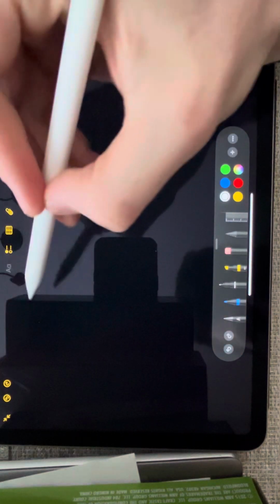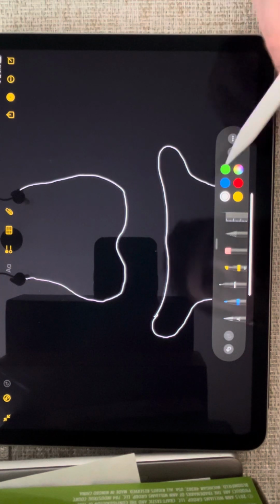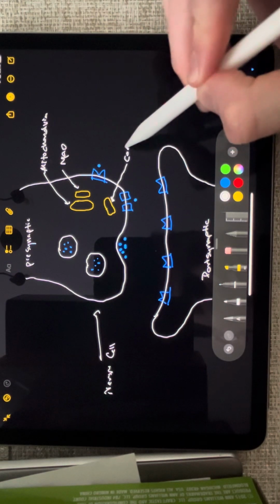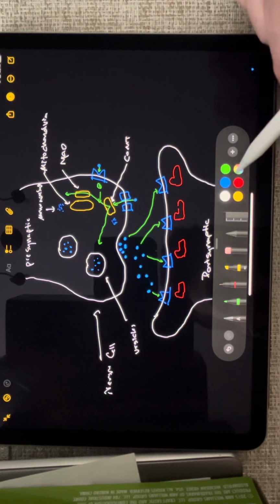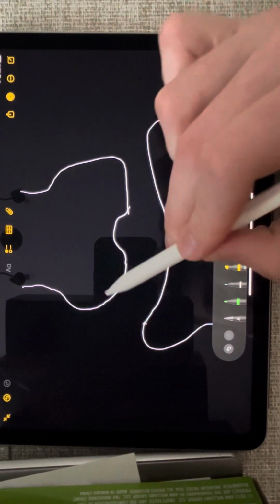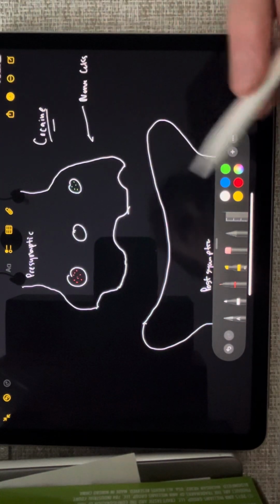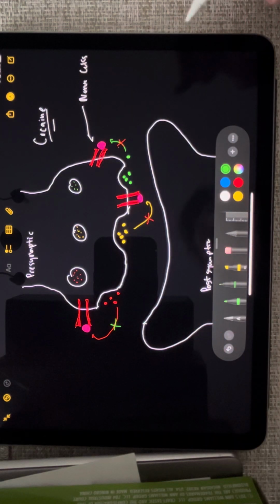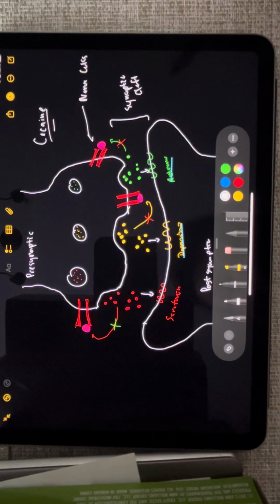AP Bio Cell Signaling Project